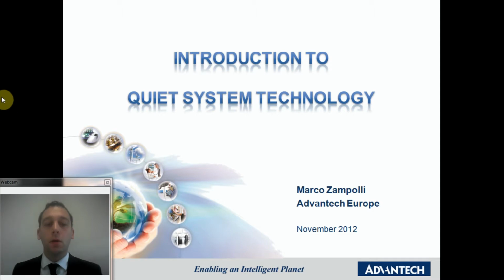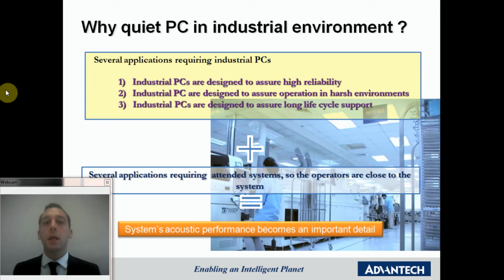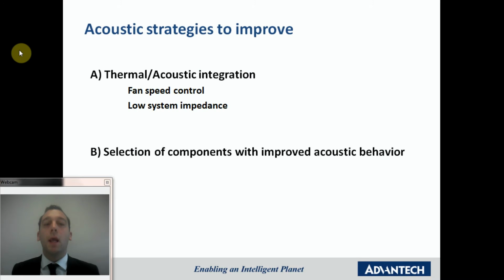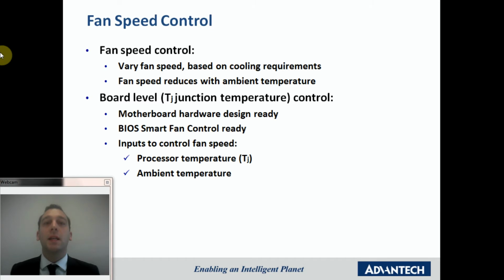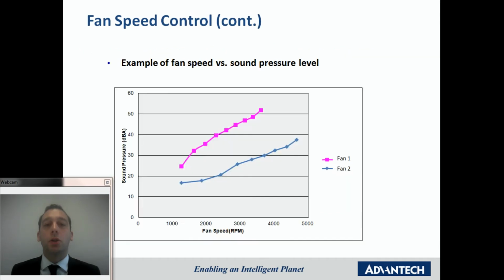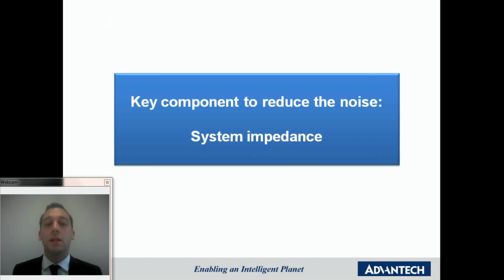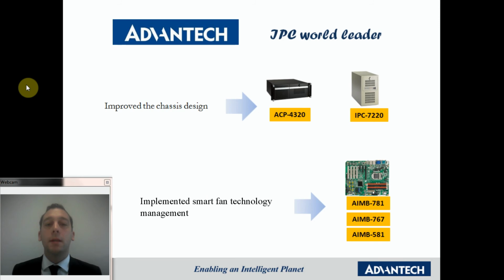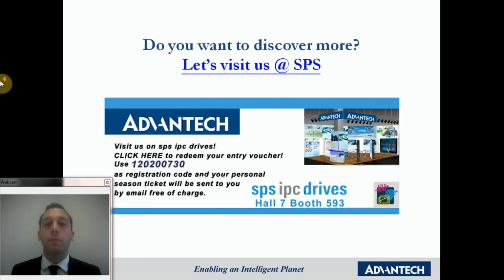Introduction to Quiet System Technology, Advantech(EN)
Advantech's FAE Marco Zampolli presents quiet system. In the past, industrial computers were placed in manufacturing sites or outdoors--environments fairly tolerant of noise. However, as industrial computer applications have become more and more diverse, these computers are also being used in indoor placements, in environments more sensitive to noise, such as in network communications, POS, medical systems, or systems that are placed in offices, including measuring instruments, flight safety consoles, etc. Accordingly, Advantech is introducing its Intelligent IPCs, Quiet Industrial Computers. ISO 7779 is the test specification Advantech is currently using, and the system idle noise level is controlled down to as low as 35 dBA.